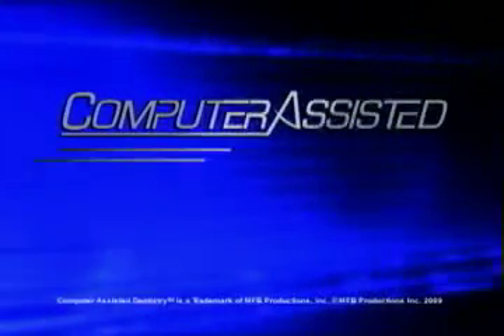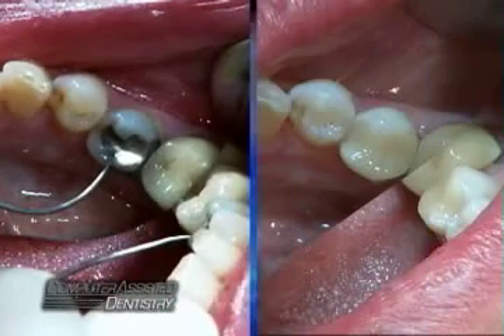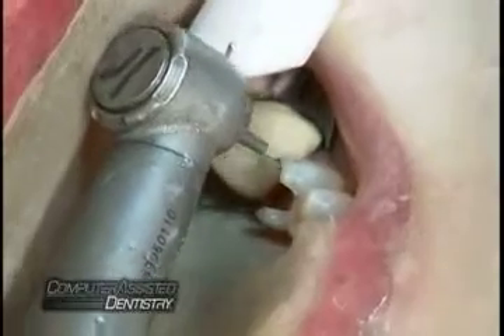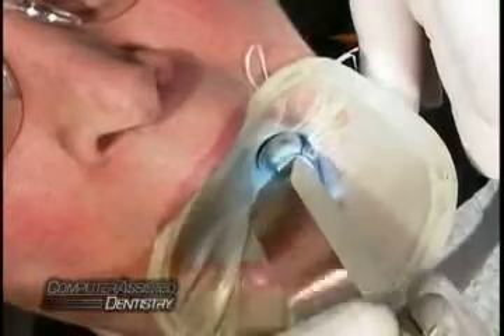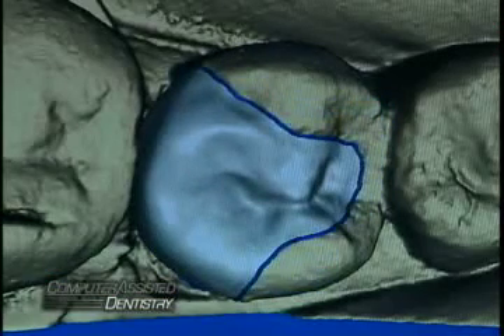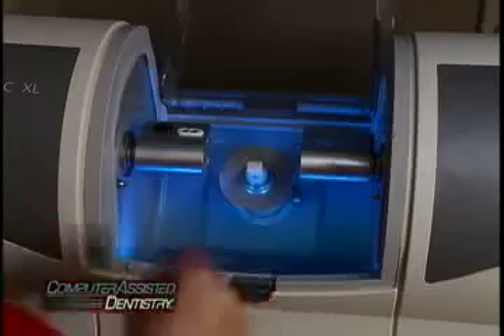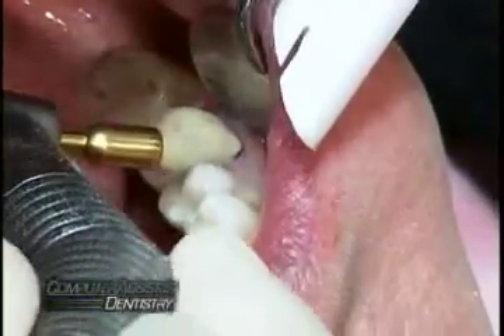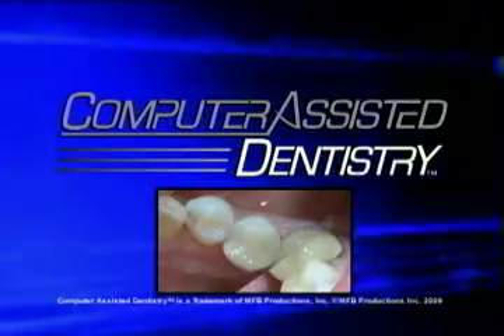Computer Assisted Dentistry